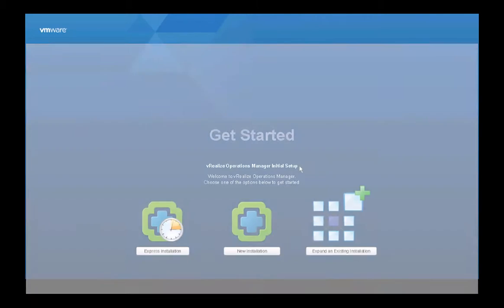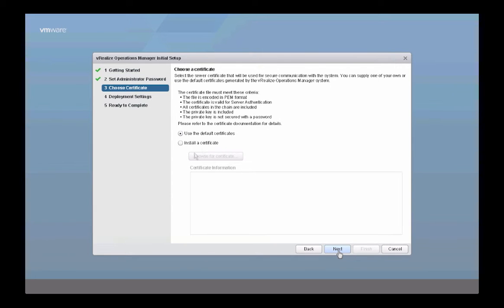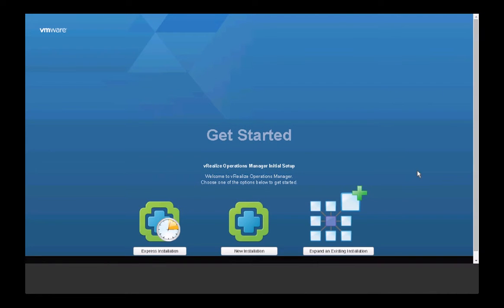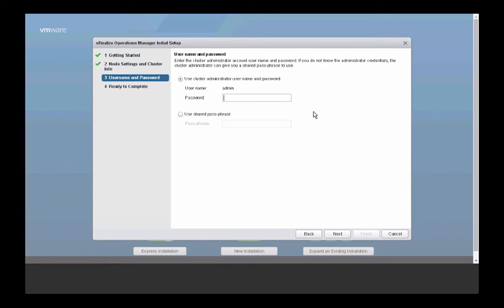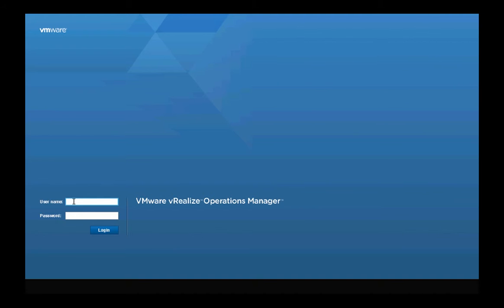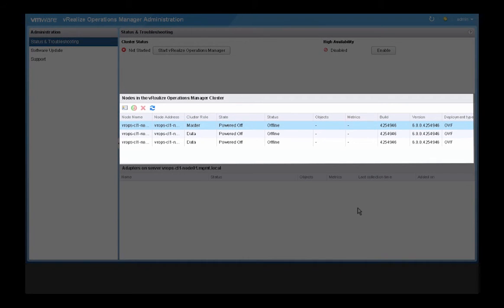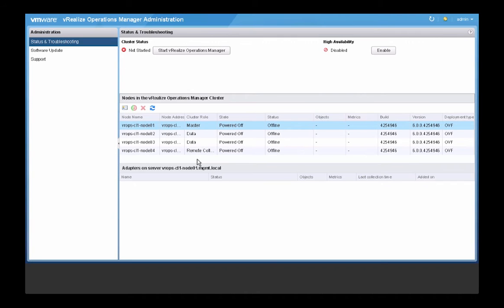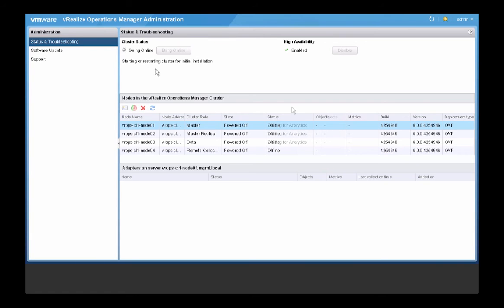VMware vRealize Operattions - Initial Setup of the vRealize Operations Manager Cluster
This video walks through the initial setup of the vRealize Operations Manager Cluster.